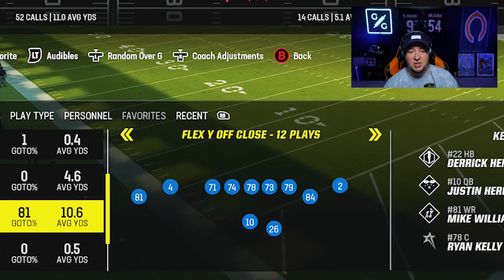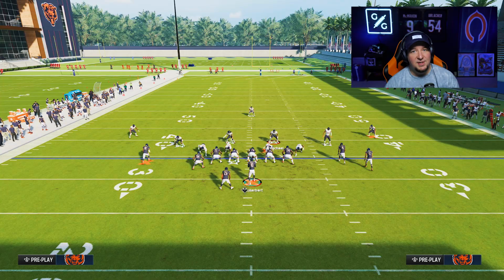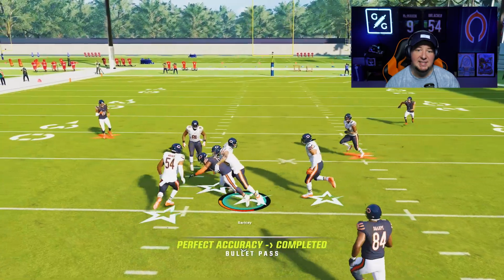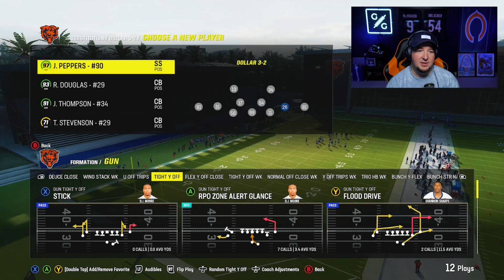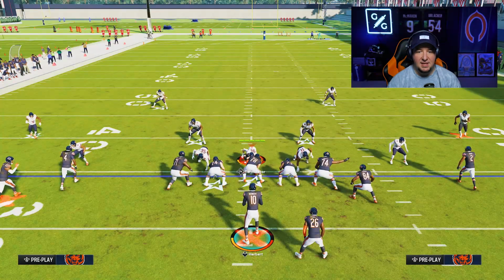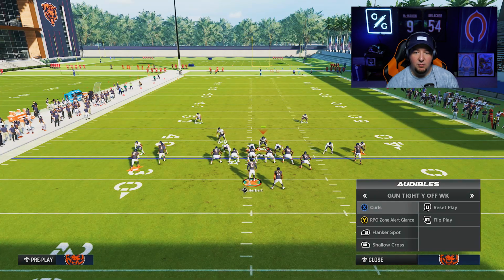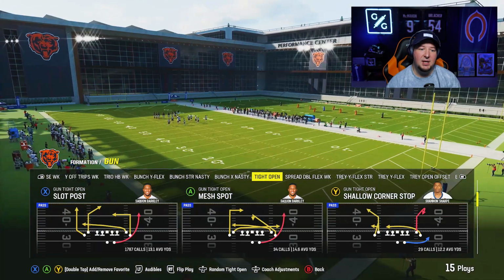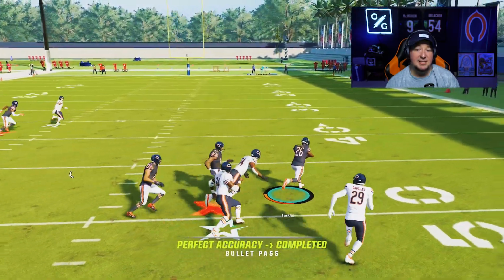Running Back "Flip Streaks" Destroy Zone Coverage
In this video, ZAN breaks down the flip streak that you can use on running backs from shotgun formations in Madden 24 to beat zone coverage. This is a great way to hold the user in the middle of the field to open up other routes or use other routes to open up the running back out of the backfield.